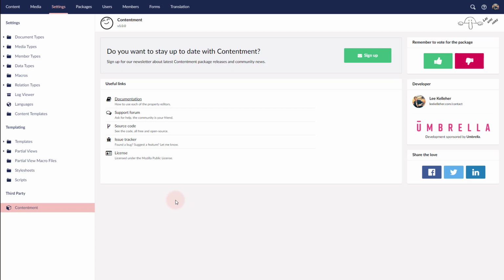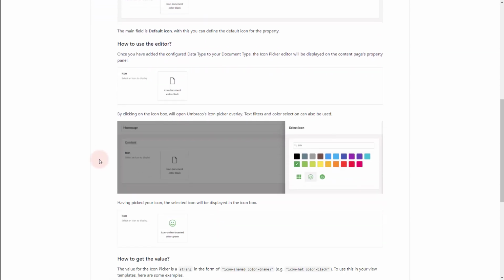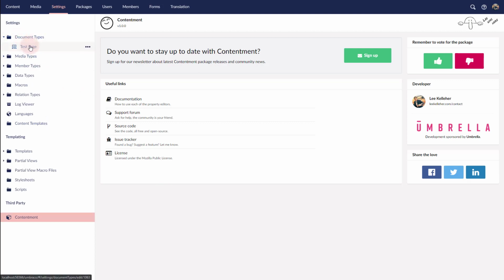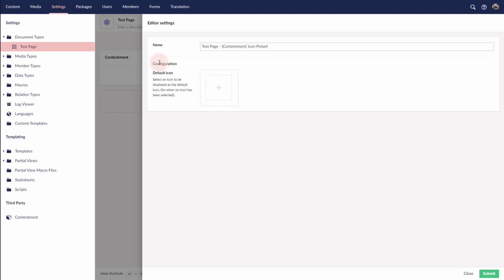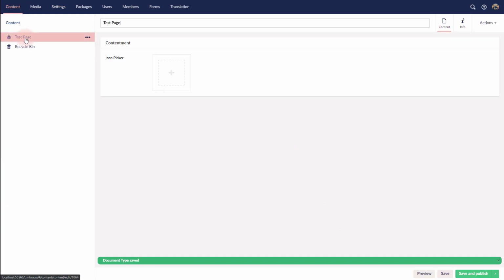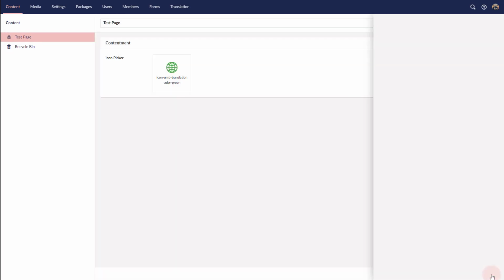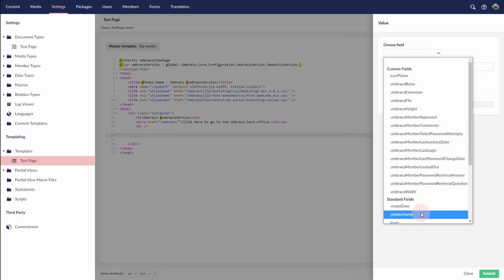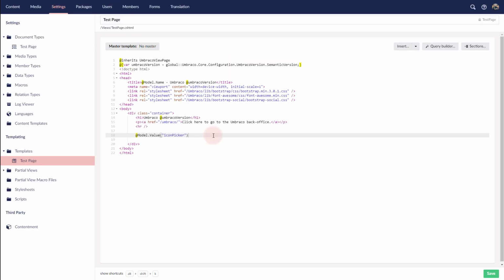Contentment for Umbraco - Icon Picker editor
A demonstration of the Icon Picker editor from the Umbraco package called Contentment.

You can get the Umbraco package from either the Our Umbraco project or from NuGet and the source code is available on GitHub